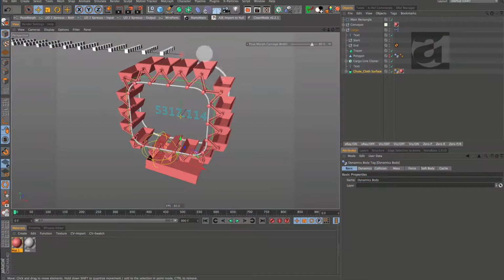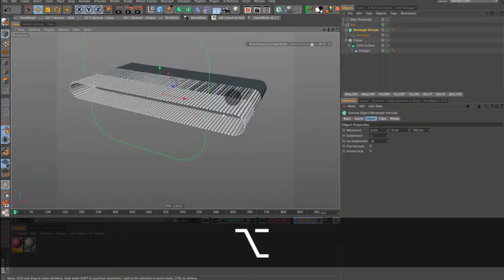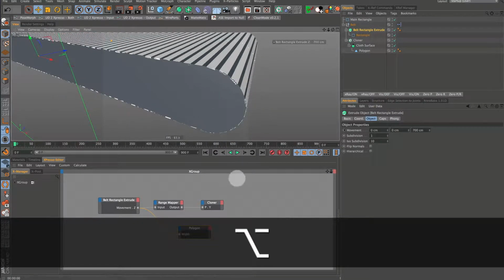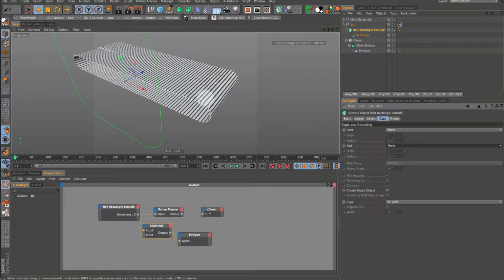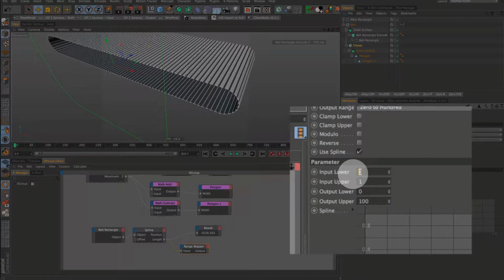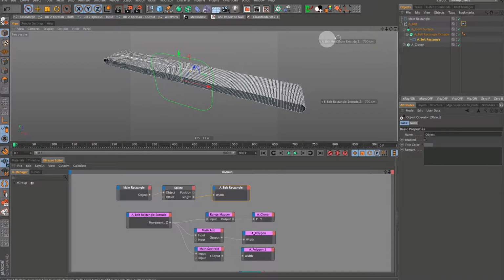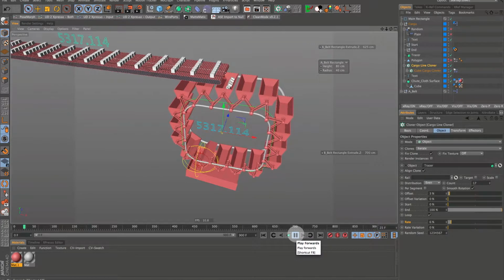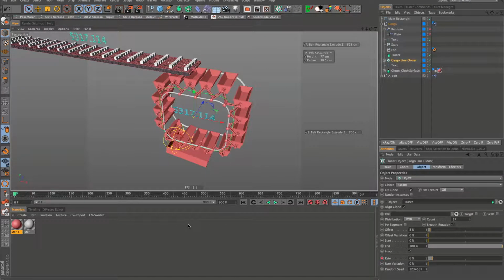Part 2 Dynamic Cargo Conveyor Belts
[Beginner-Intermediate]   [Mograph Required]

In Part 2 we'll build our Dynamic Conveyor Belt using Polygon Objects and base the size of our belt off our Main Conveyor Spline so everything easily aligns. Once the initial belt is complete, we'll use the incredibly handy Naming Tool to rename our belt so that our Xpresso Nodes have unique names when we copy the belt. There is also a short section on how to add "textures" individually to the Caps and Rounding of Extrude objects. But before we move on to Part 3, we have to change the Dynamics of our Cargo Cubes so that they "ride" the dynamic conveyor belt, then use a couple of keyframes to stop our cloner from Looping.